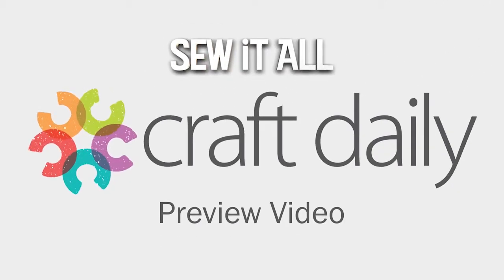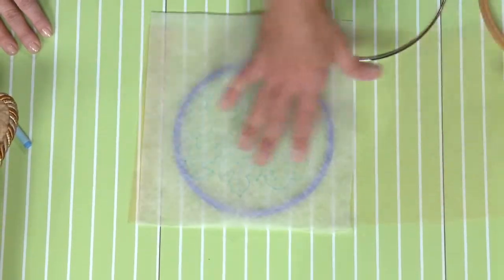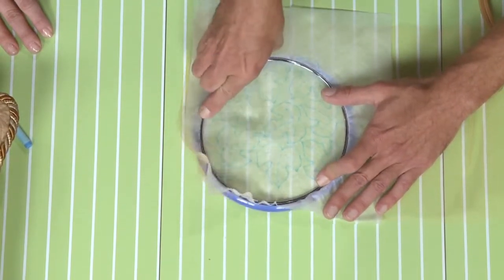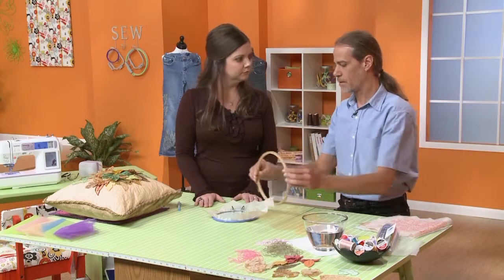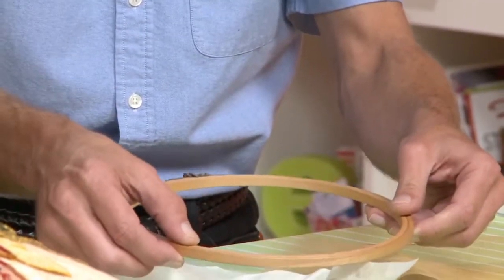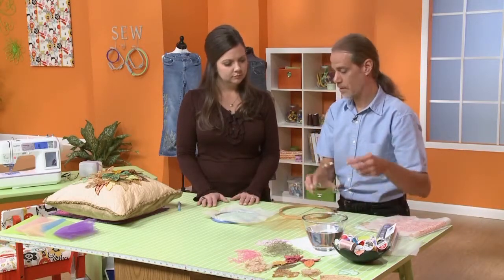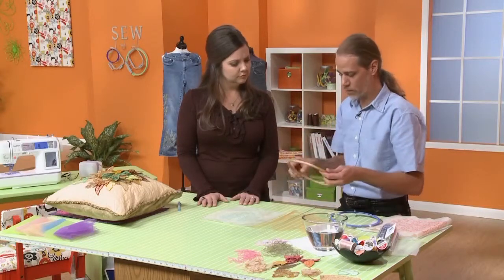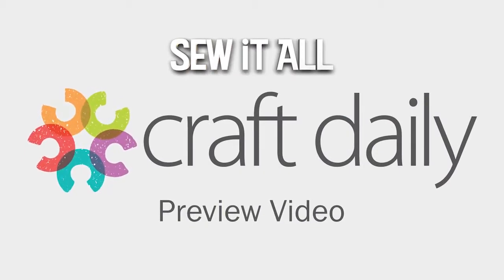Use Machine Free Embroidery to Make Funky Accent Pillows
How to create embroidery without using an embroidery machine to make funky accent pillows.